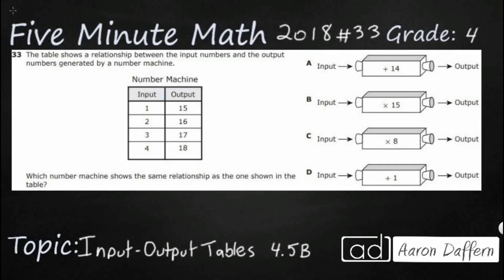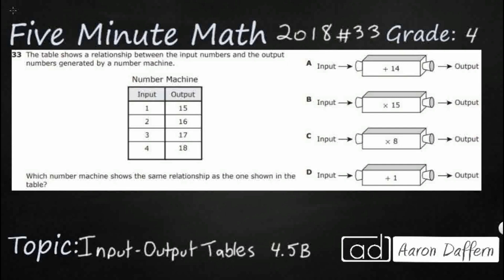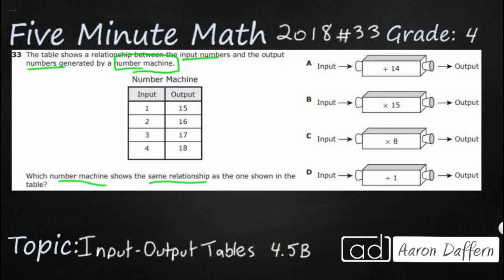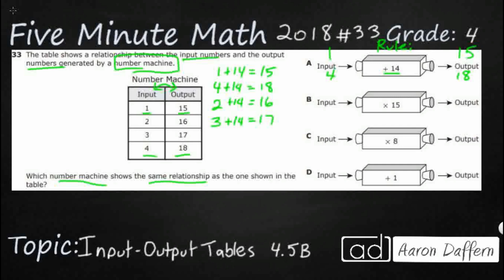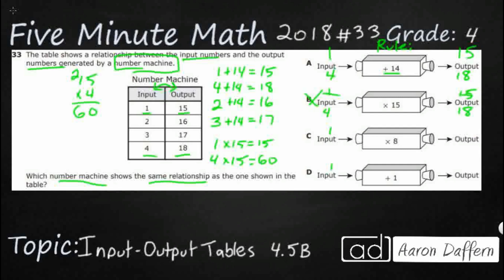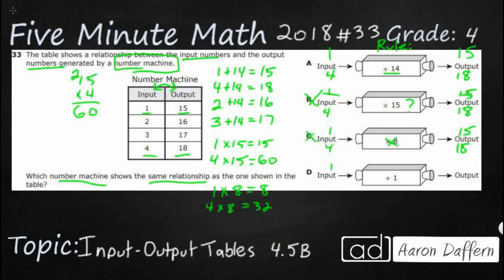4th Grade STAAR Practice Input-Output Tables (4.5B - #5)